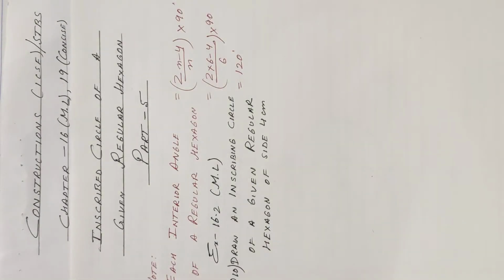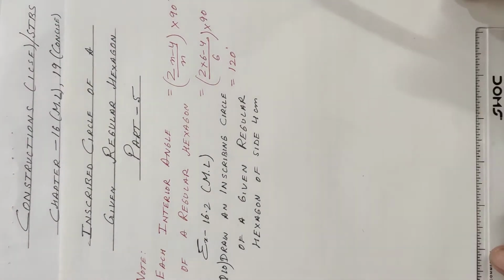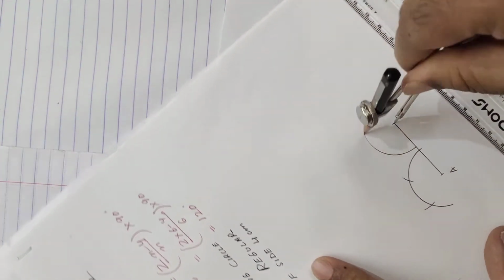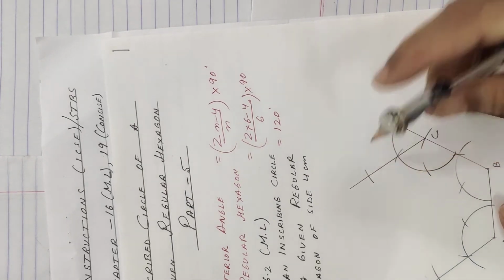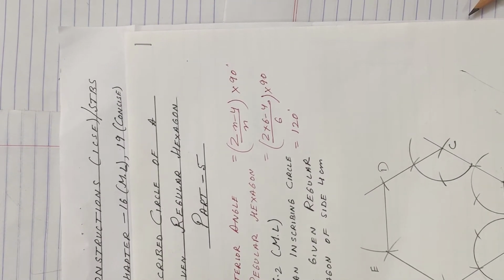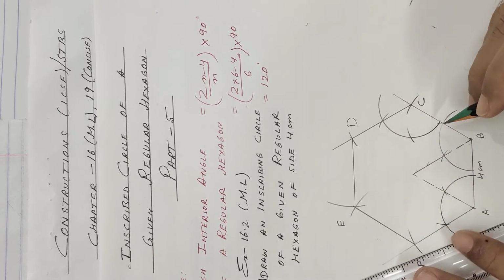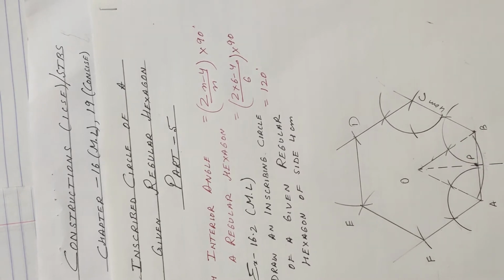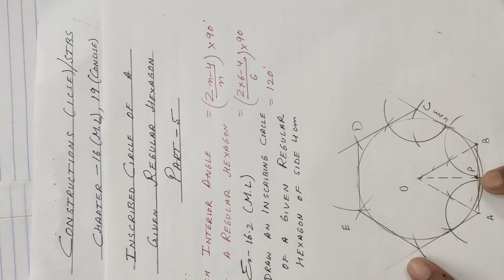Circle (Constructions of Hexagon)|Part 5|Class 10 | ICSE |Maths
In this session we learn how to construct incircle to a regular hexagon.